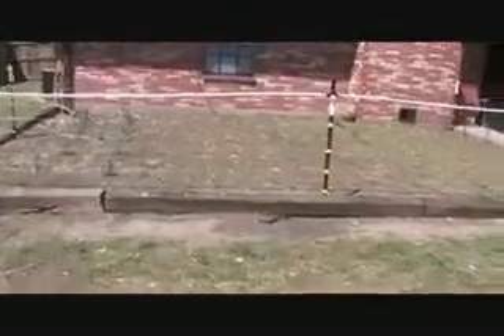AWESOME Beginners Guide to Setting Up a Garden! (Part 1 of 4)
Click link above to get your FREE $500 Dollar Home Depot Gift Card! You can use it to buy supplies! ;)

The biggest mistake made by beginning gardeners is starting too big. They are soon overwhelmed by the task, feeling discouraged and guilty. Vegetable gardening should be fun. If it becomes an onerous chore to water, weed, thin and pick, you will probably give up. We all live busy lives. When you start grumbling about going out to the garden after a days work, the garden is going to suffer.
Getting Started

* Start small, gain confidence. A single raised bed 2m (6ft) by 3m (9ft) or 4m (12ft) is large enough. You can always add beds later as your confidence and skill grows. If you already have a large bed to begin with, consider dividing it up into smaller sections. Maybe plant some flowers or herbs to fill in the area? If your area is large, another idea is to plant squash or pumpkins  they cover a large area and help to reduce maintenance.

* Choose a site that gets at least 6 hrs of sunlight per day

* Remove the sod from the site, shake off the soil and add the sod to your compost bin. It speeds up the composting if you rip up the sod into small pieces. If you don't have a compost bin, build one. You will be doing your garden a favour in the future. If there is buttercup in the sod pieces, do get rid of it.

* I recommend framing in the bed area and creating a raised bed. The soil will warm up sooner in the spring and help to keep weeds out of the bed. Use landscape ties or 2x10 boards. The really adventurous can build concrete forms. A 30-45cm (12-18in) deep bed works well. Fill with topsoil.

* Feed the soil, not the plants.

* Add organic matter to a depth of approx. 10-15cm (4-6in). This can be compost, animal or mushroom manure.

* Dig the organic matter into the top layer of soil. Let it sit for at least a couple of days before sowing or planting.

Sowing Seed

* Start sowing early in the season. At the Botanical Garden (located in Vancouver, British Columbia), I start in the first week of March.

* Remember, only grow what you and your family will eat. At this point in your gardening career, don't worry too much about trying to supply yourself with vegetables that will last all year. What you are trying to do is have small successes that build into something greater over time.

* This guide, catalogues, gardening books, and the Internet can be used to help you plan what to grow at different times of the year

* In early March, sow radishes, broad beans, mustard greens and peas.
* In mid- to late March, sow cabbage, salad blends, peas, beets, parsnips, radishes, onions and spinach.

* In April, sow spinach, green onions, carrots, cabbage, lettuce and Swiss chard.

* In May, sow pole beans, turnips, bush beans and corn.

* In June, sow bush beans.

* In July, sow spinach, mustard greens, Swiss chard and rutabaga.

* In August, sow onions and radishes.

* In September, sow radishes, broad beans, Oriental greens, salad blends and arugula.